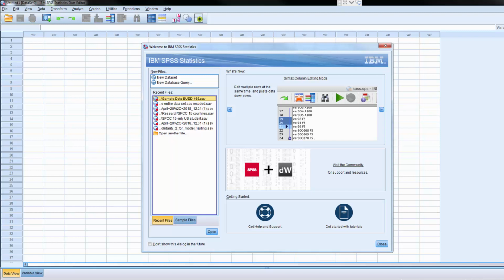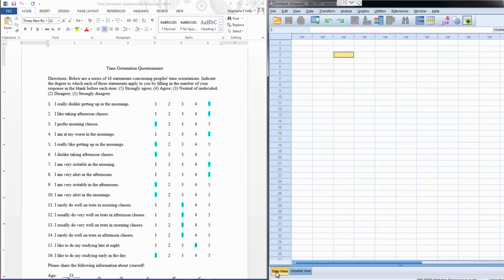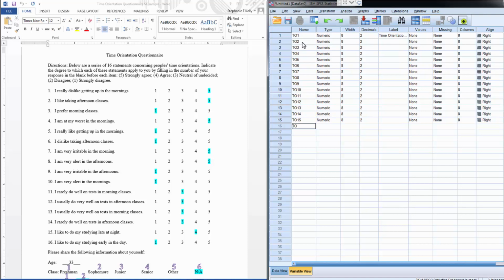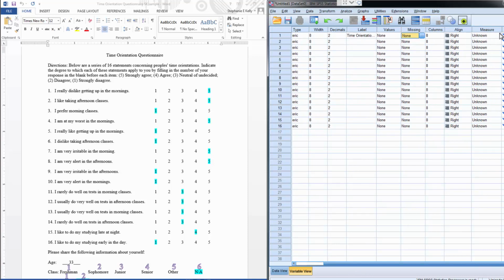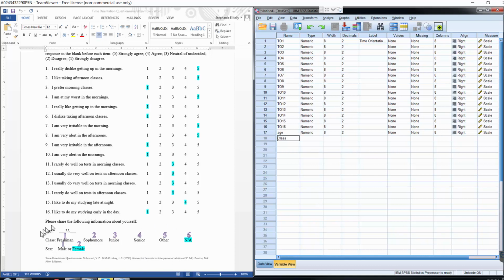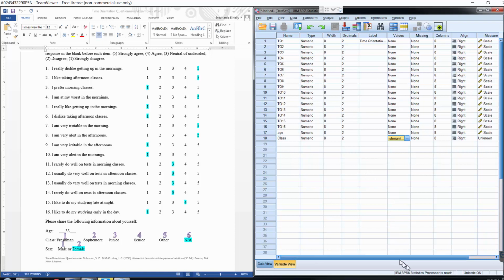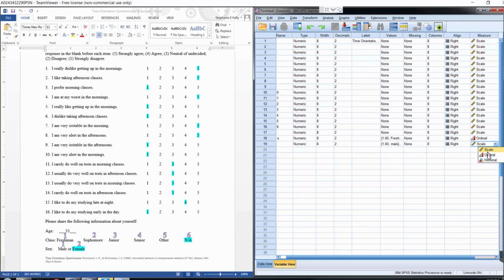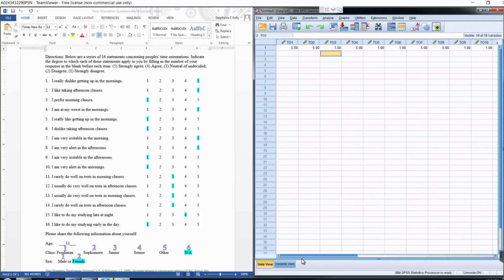SPSS 1(BUED 468)